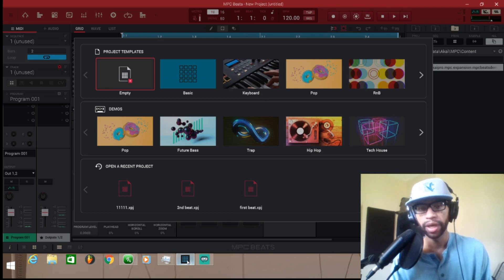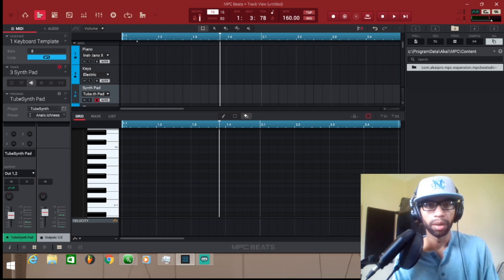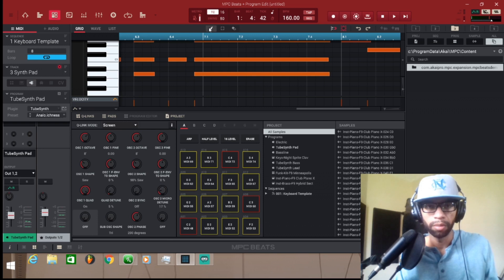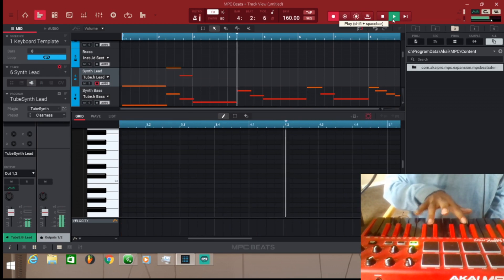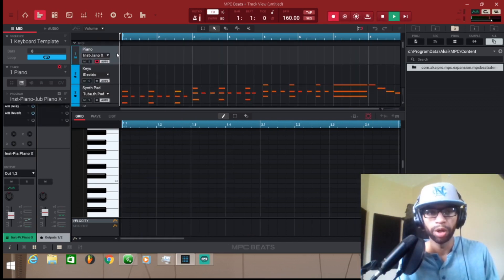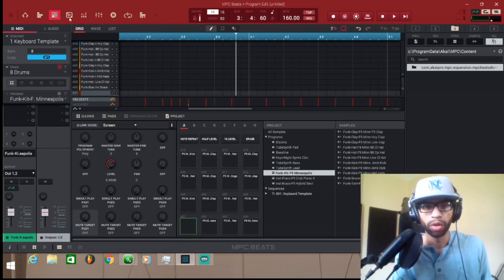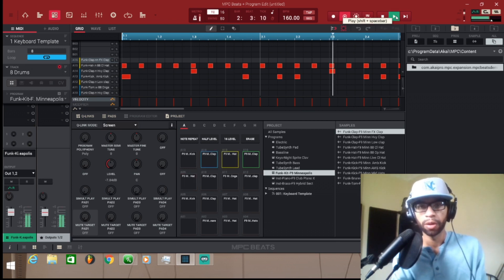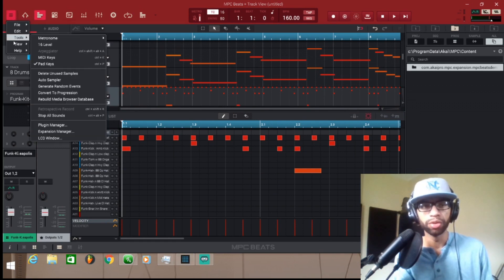How To Make A Beat From Scratch In MPC Beats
In this video I show you how to make a beat from scratch and arrange it using stock plugins in MPC Beats.